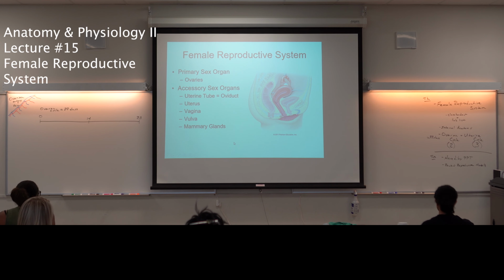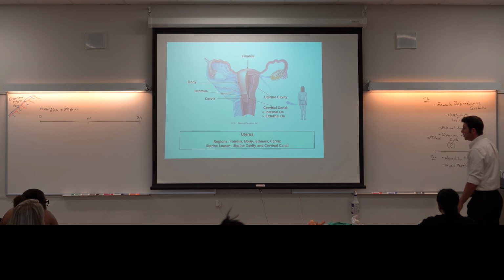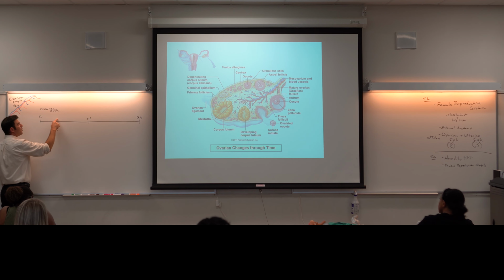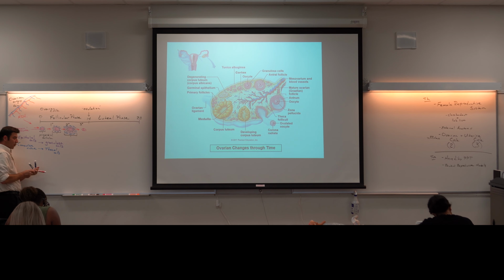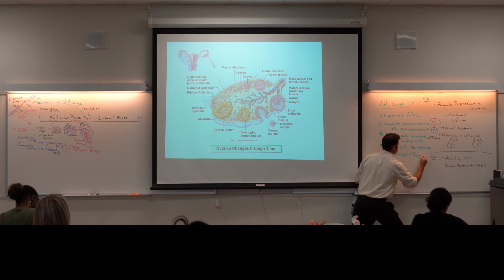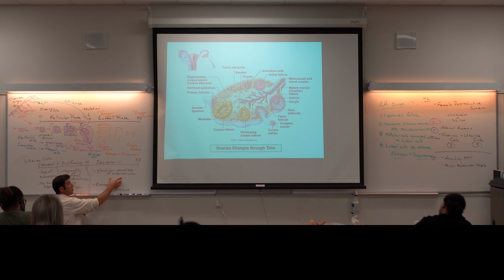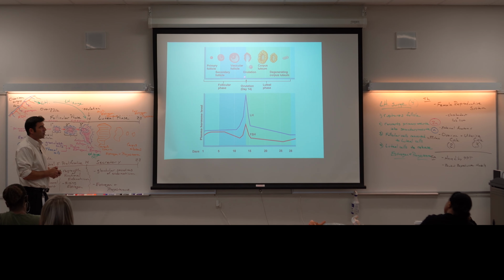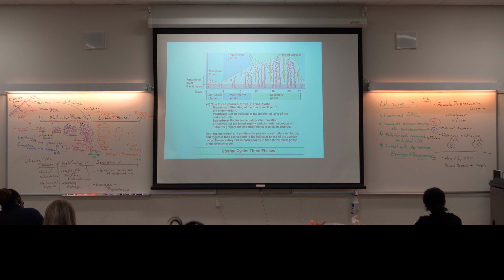Anatomy & Physiology II Lecture #15 - Female Reporductive System